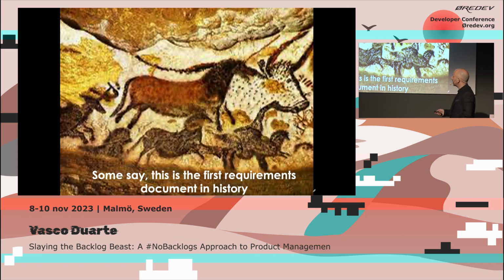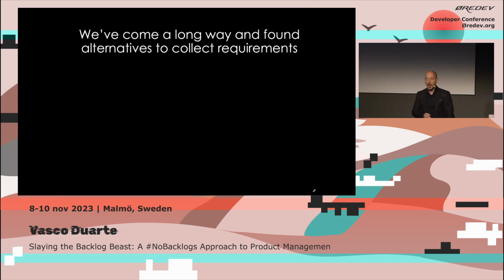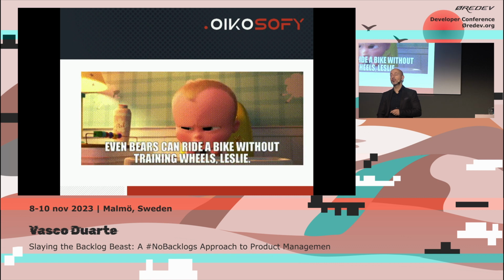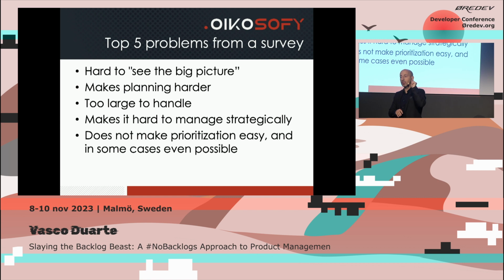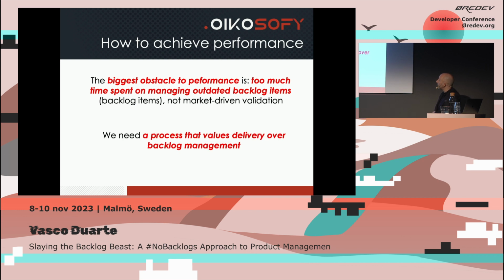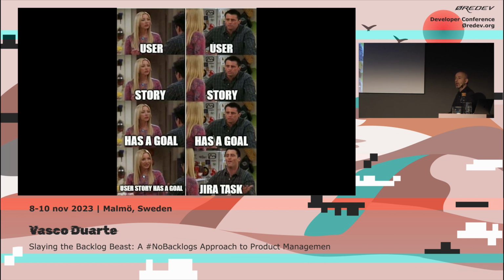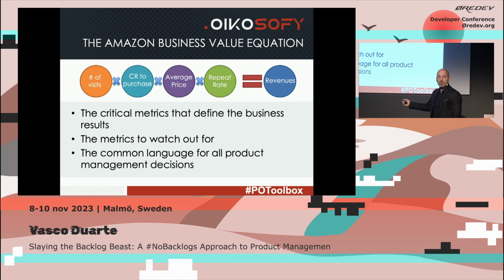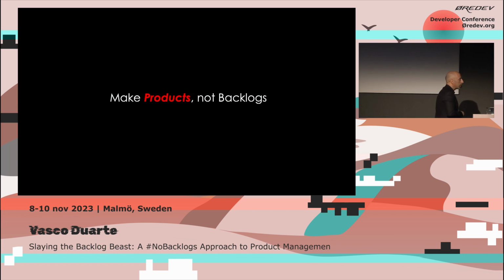Vasco Duarte - Slaying the Backlog Beast: A NoBacklogs Approach to Product Management | Øredev 2023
Session description:
Are you tired of never-ending backlogs and slow progress? What if we told you that you could achieve business results with just 1/10th of the investment and time? Impossible, right? Wrong! In this talk, Vasco will introduce you to the NoBacklogs approach to product management. By reducing your backlog to a physical wall, you can experiment, learn, and deliver faster. No more wasted time or resources. Learn how to manage the right things and say goodbye to endless backlogs. Tune in and discover how to achieve the same results with less investment and time.